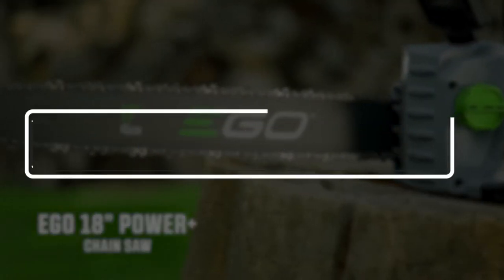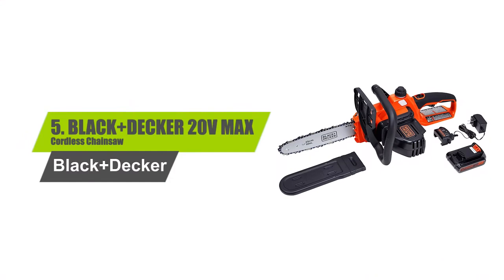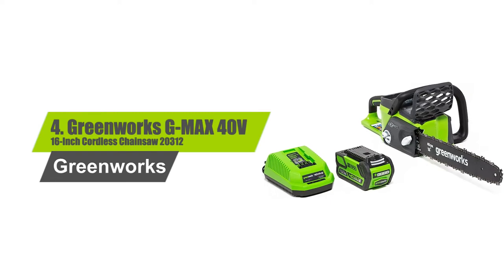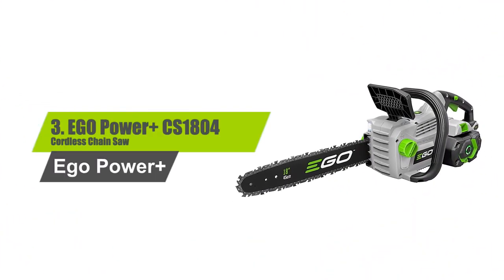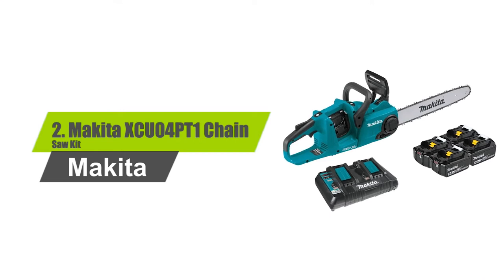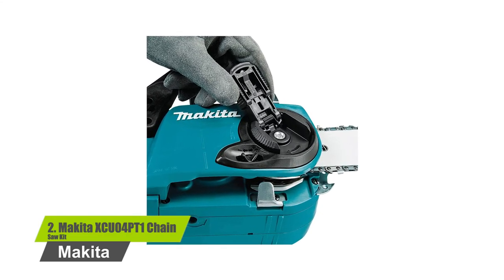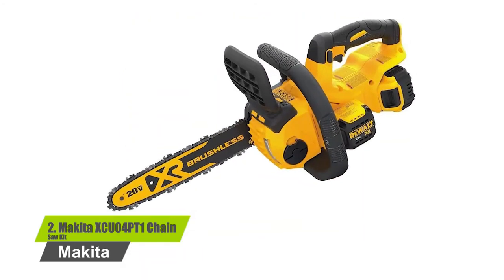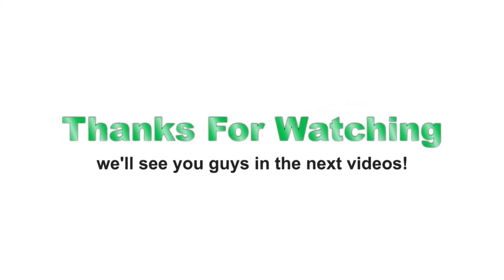✅Top 5 Best cordless chainsaw consumer reports | best cordless chainsaw brand | Top 5 Check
👉Cheek Price Here :
⭐1. DEWALT DCCS620P1 XR Chainsaw Kit =
⭐2. Makita XCU04PT1 Chain Saw Kit =
⭐3. EGO Power+ CS1804 Cordless Chain Saw =
⭐4. Greenworks G-MAX 40V 16-Inch Cordless Chainsaw 20312 =
⭐5. BLACK+DECKER 20V MAX Cordless Chainsaw =